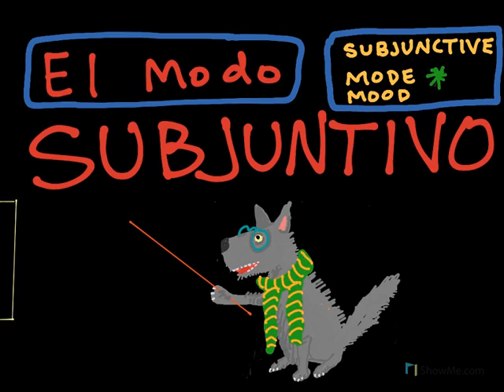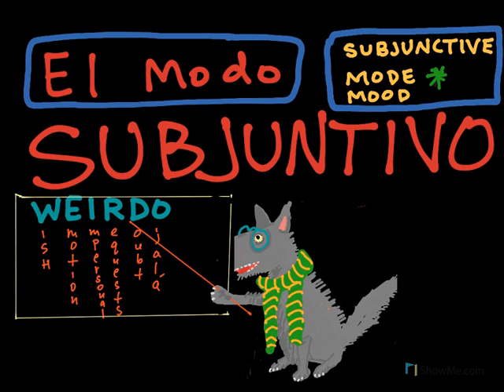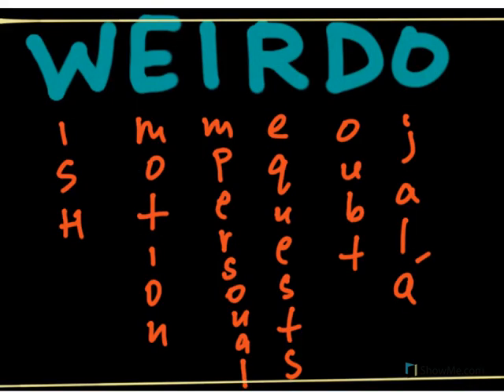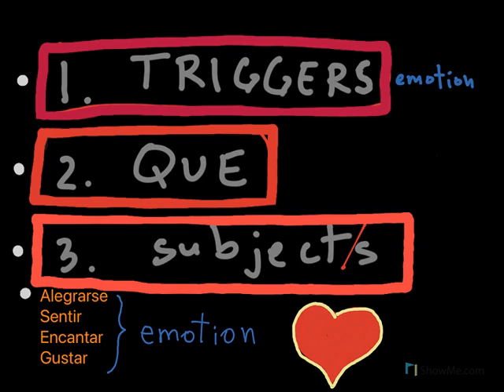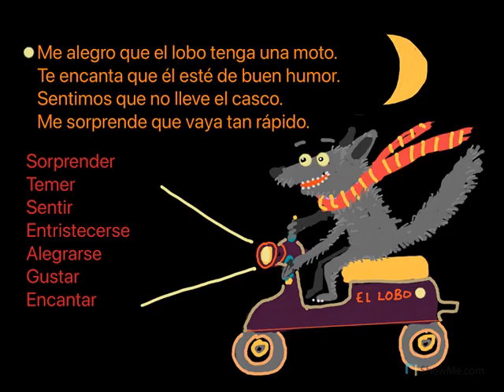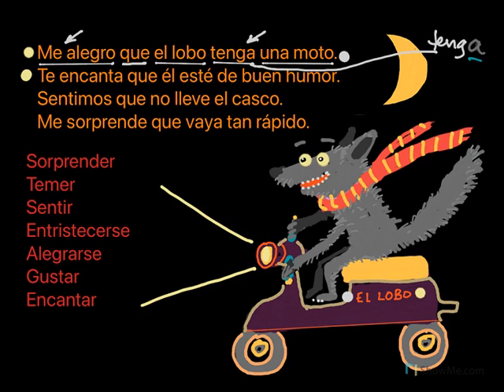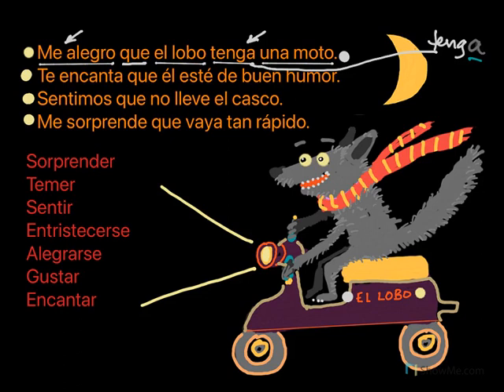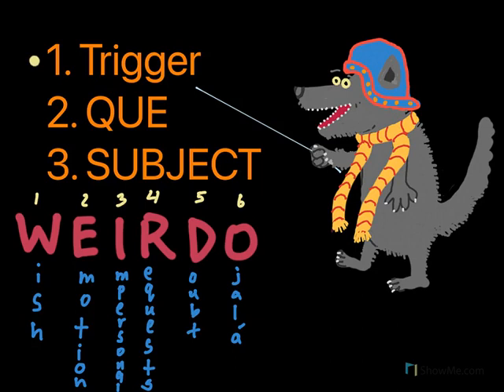Spanish Language Lessons: The Present Subjunctive with Emotions.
Spanish Language Lessons: The Present Subjunctive with Emotions. Learn how to use the Present Subjunctive with emotions and feelings! Enjoy!